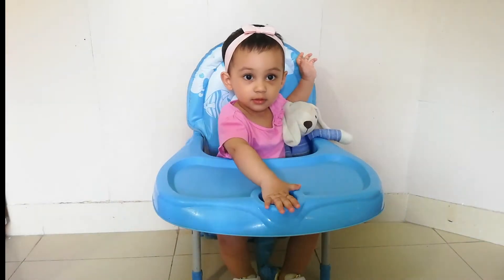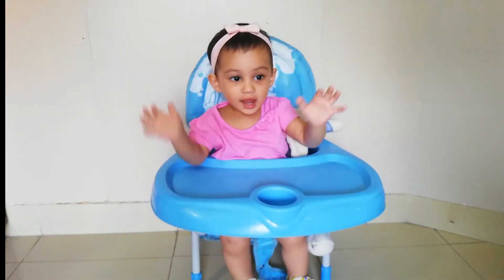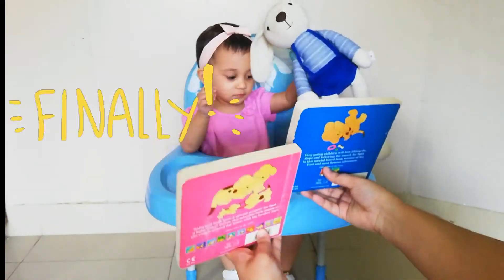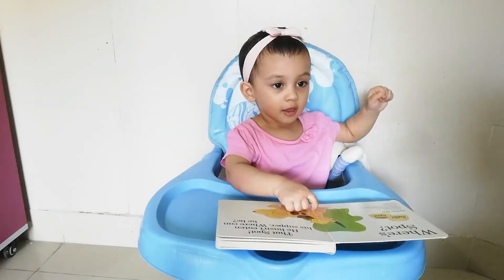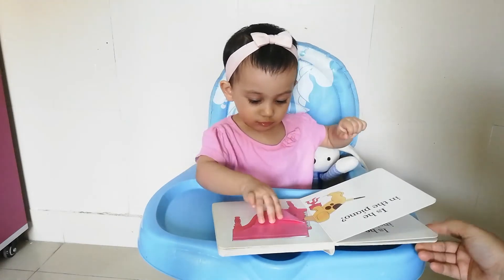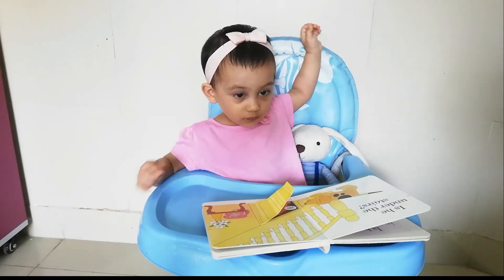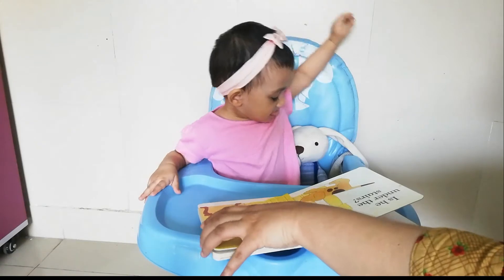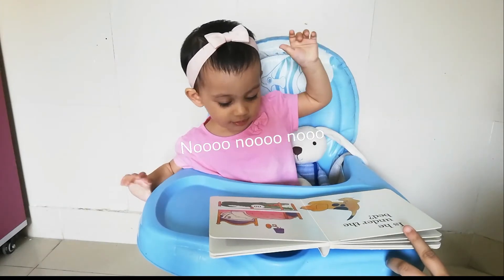Baby reads the book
Hi This video is about how to read or explore a book with your little one.

This is Dua unib.
Hatched om 7th FEBRUARY 2020
She's very active, smart and expressive MashAllah.